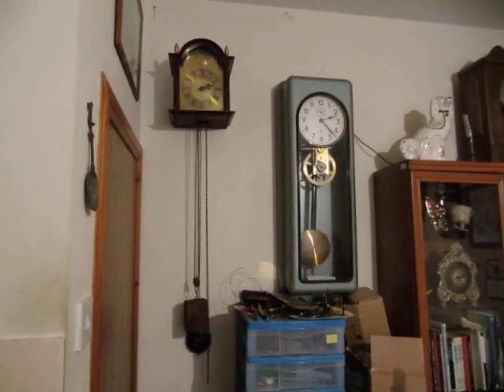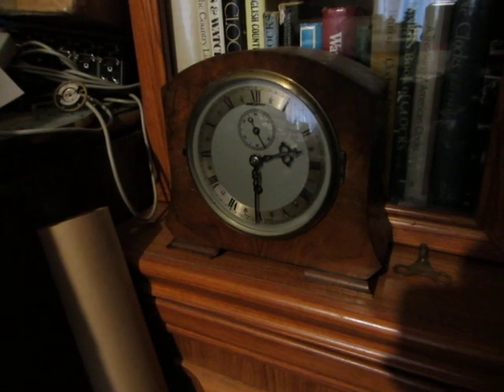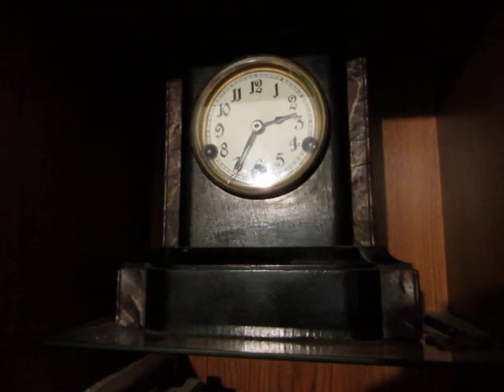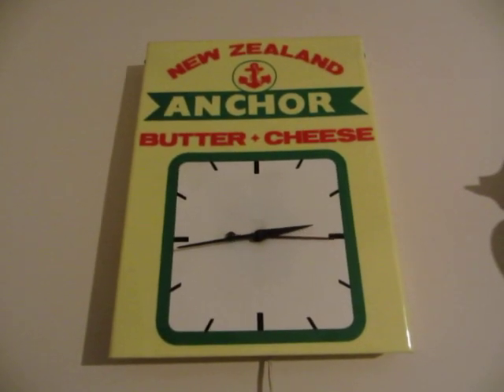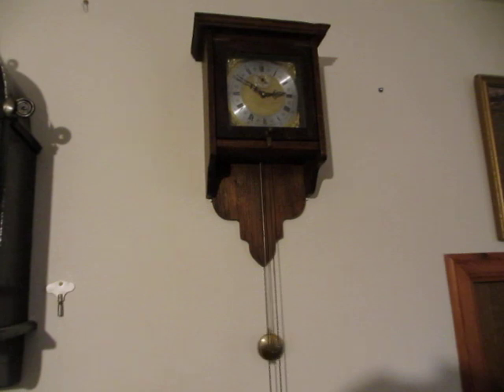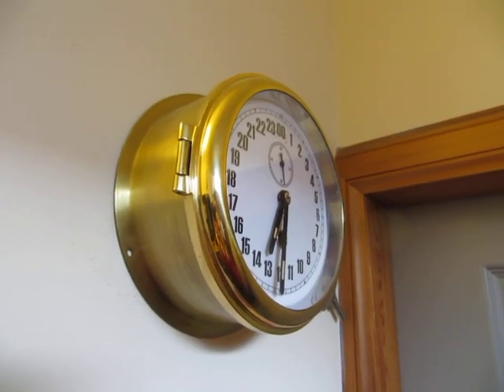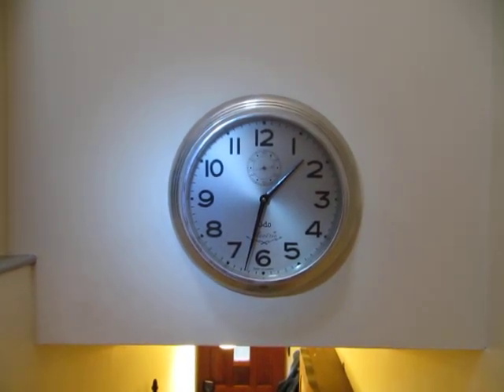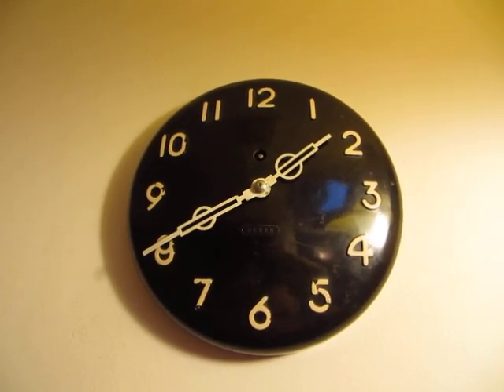Tommy's Clock collection - December 2018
Reuploaded as the original had a bit missing on the Whittington cuckoo-bellow clock due to me not paying attention while adding all the video files to Avidemux, and missing scenes at the end due to Avidemux failing to append all my video files properly and not inform me of the error. Sigh.

An end-of-year overview of all the clocks presently set up and working in my humble home.